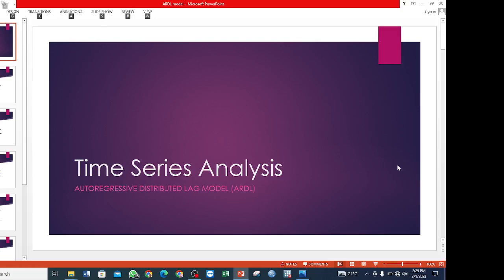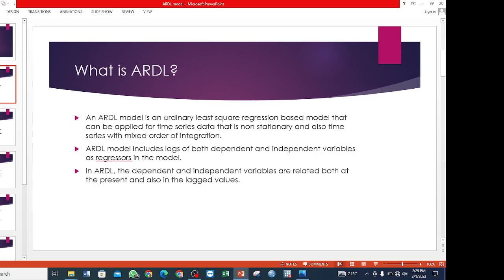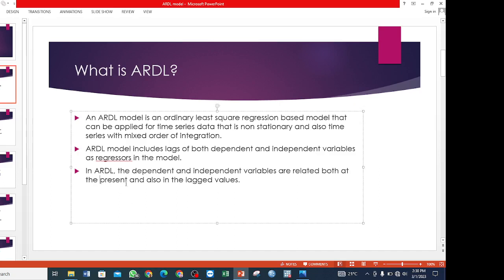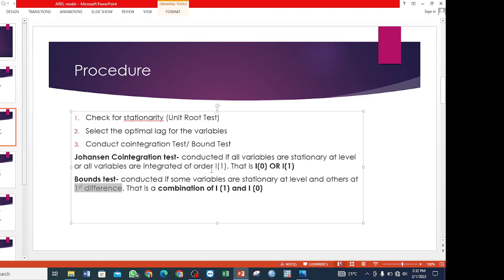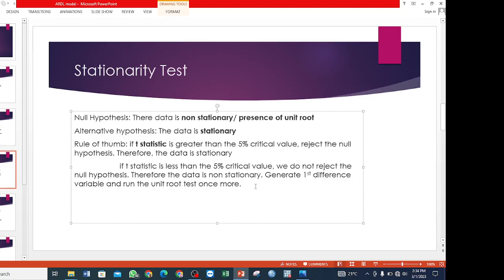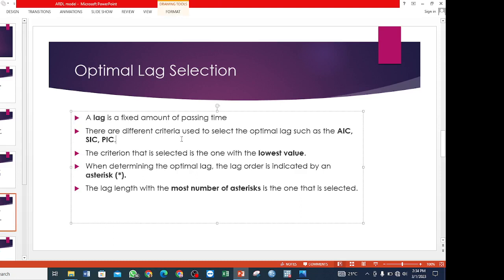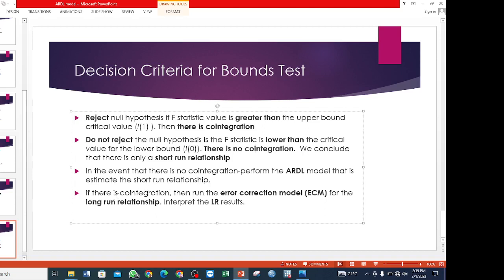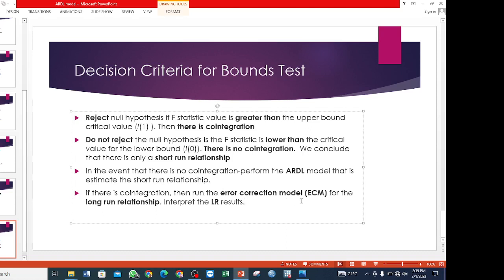ARDL MODEL for Time Series Data Analysis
In this video, I take you through the procedure for time series analysis using the ARDL model.